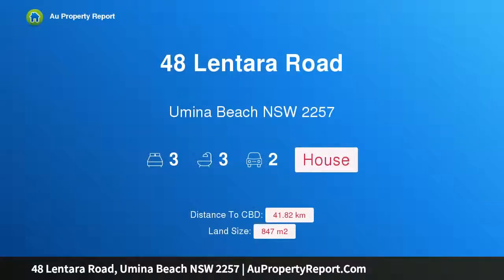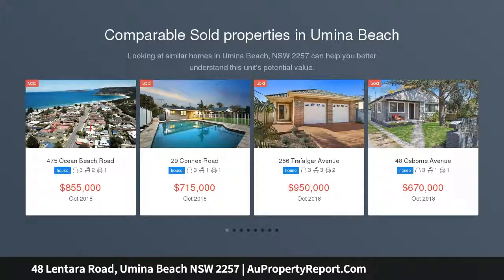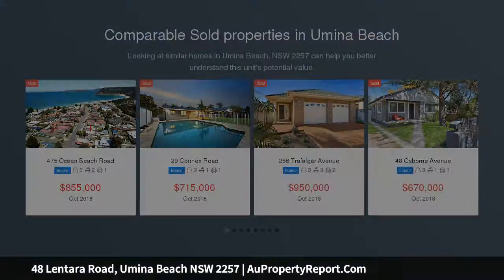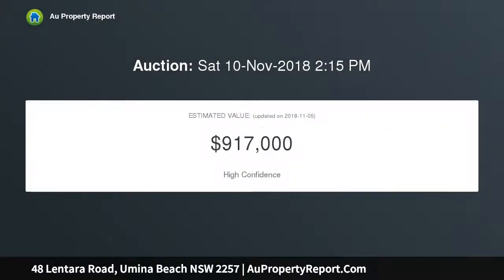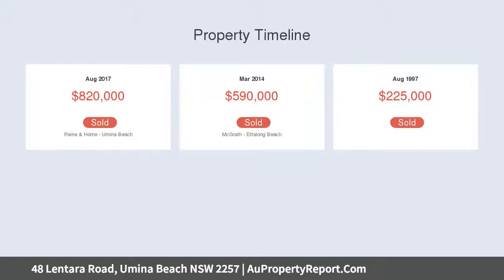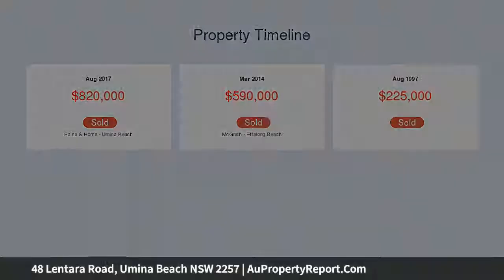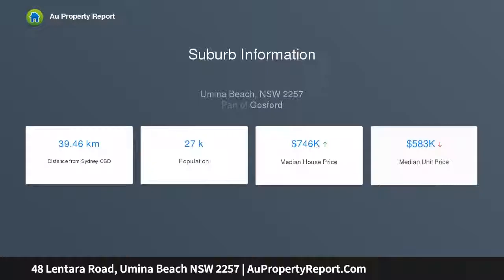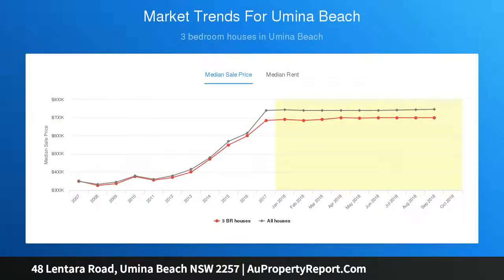48 Lentara Road, Umina Beach NSW 2257 | AuPropertyReport.Com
48 Lentara Road, Umina Beach NSW 2257
Property Type: house
Bedrooms: 3
Bathrooms: 3
Car Space: 2
A unique character filled family home